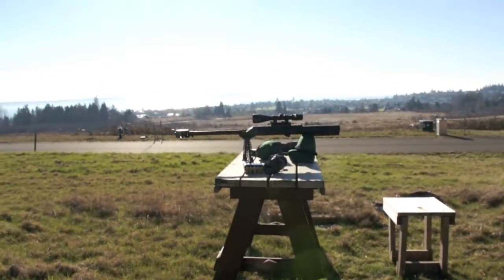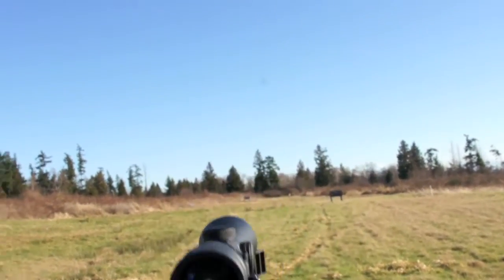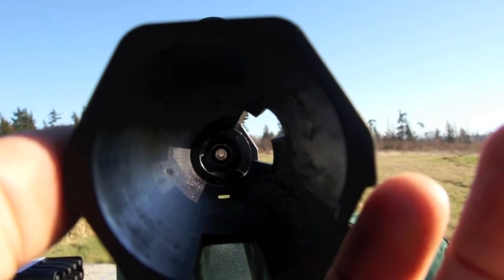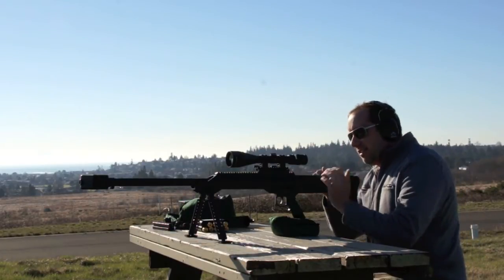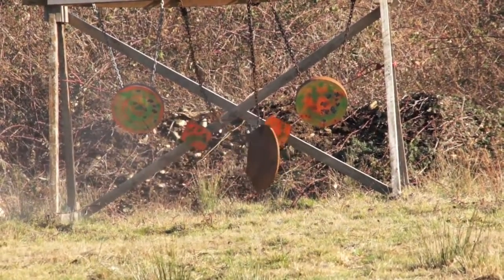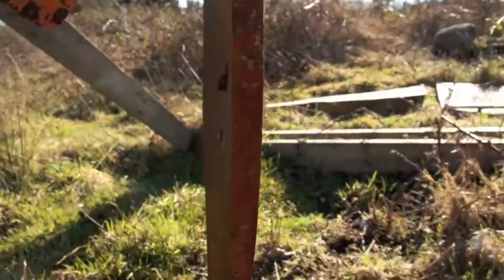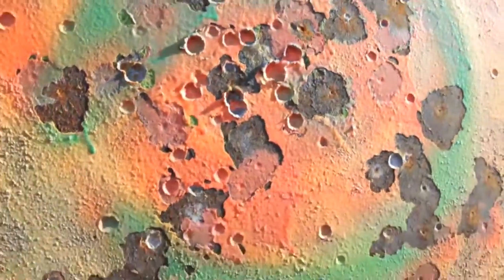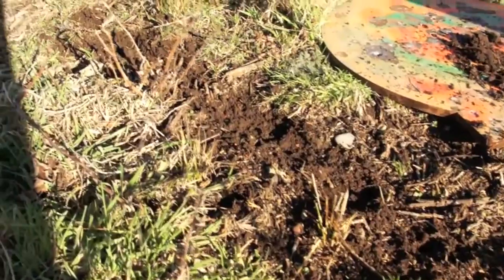Barrett M99 - First shots & Sighting in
First time out with the new Barrett M99 .50cal
Trying to get her on target.

Barrett M99
29 inch fluted barrel
27moa rail

temporary trijicon scope. saving pennys for a Schmidt and Bender